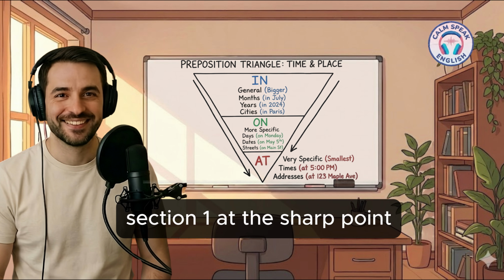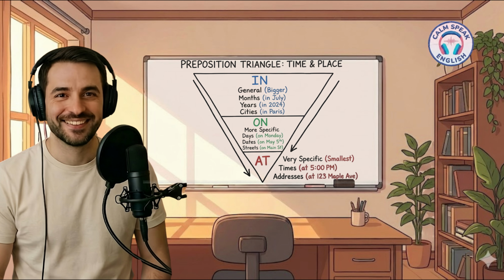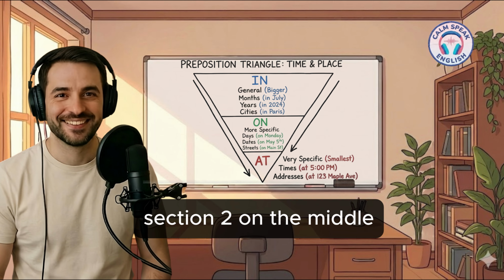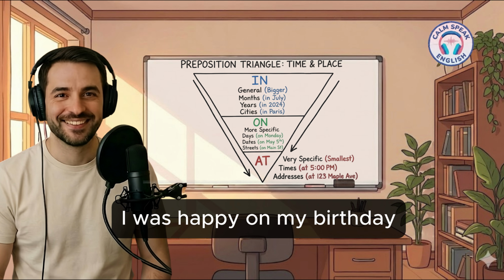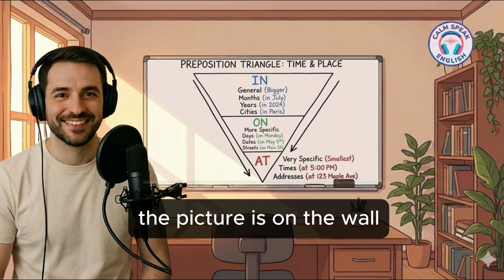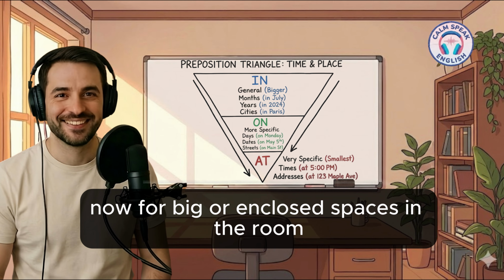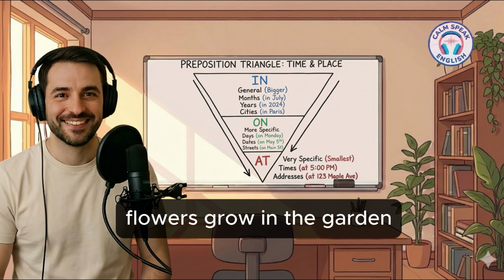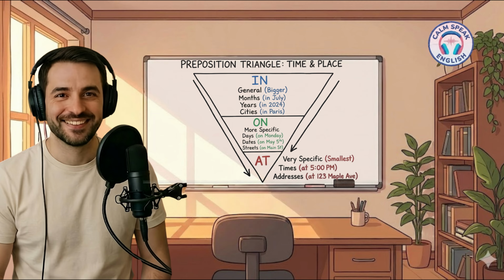English Grammar | IN vs ON vs AT | Prepositions Test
Do you always confuse "IN", "ON", and "AT"? You are not alone! In this calm and visual lesson, we use the simple "Triangle Method" to master English prepositions for Time and Place once and for all.

We will cover everything you need to know:

General (IN): Bigger concepts like Years, Months, and Cities.

More Specific (ON): Days, Dates, and Streets.

Very Specific (AT): Exact Times and Addresses.

Relax, watch the triangle, and let's learn together.